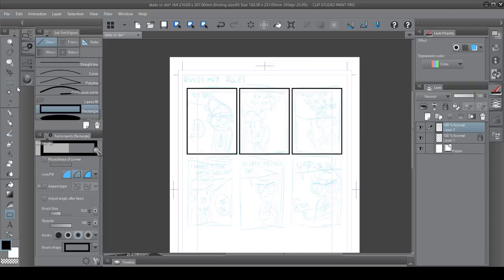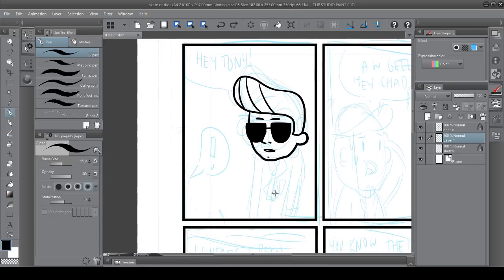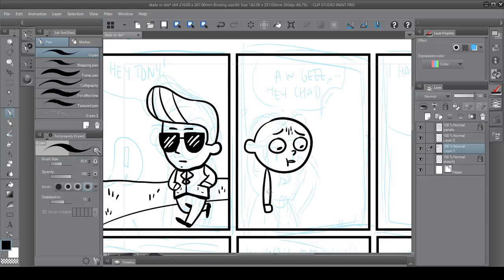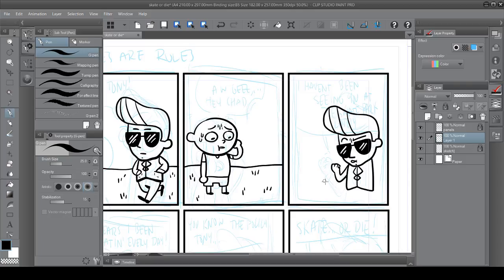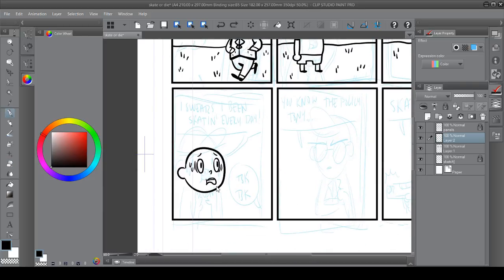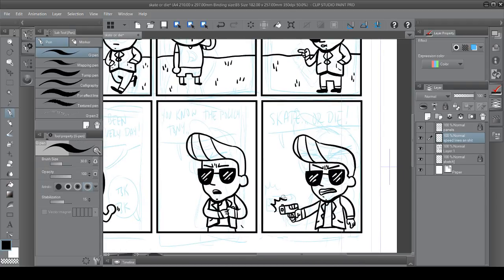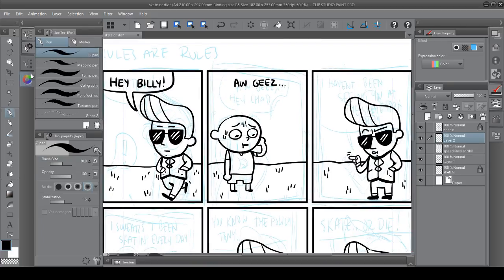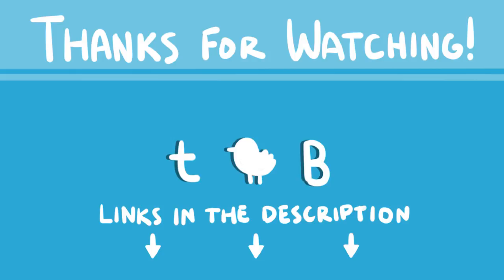Skate or Die - Part 1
This one was interesting to do! Let me know what ya'll think!